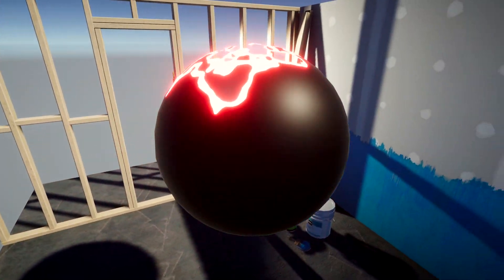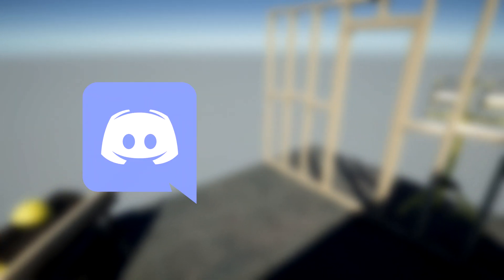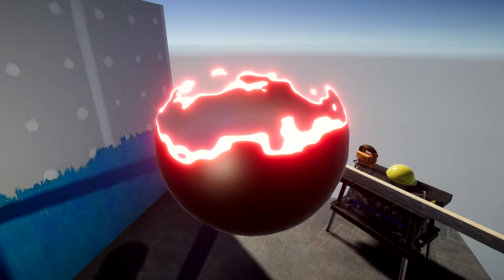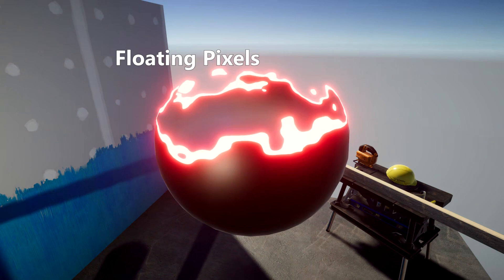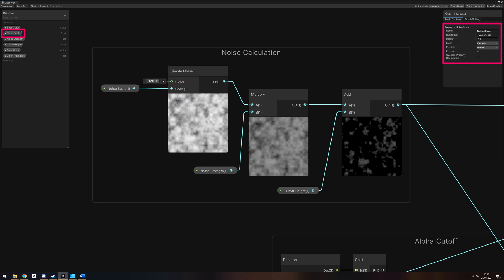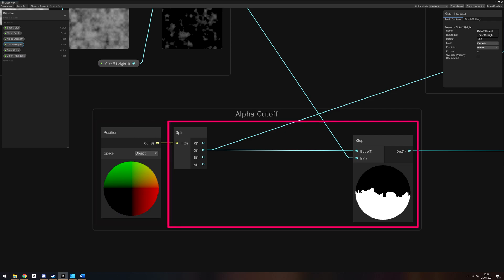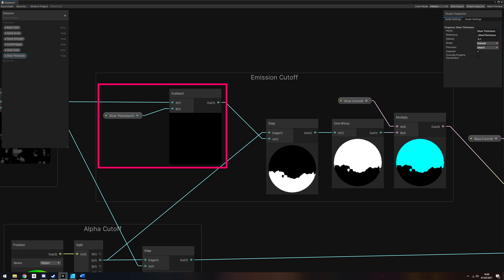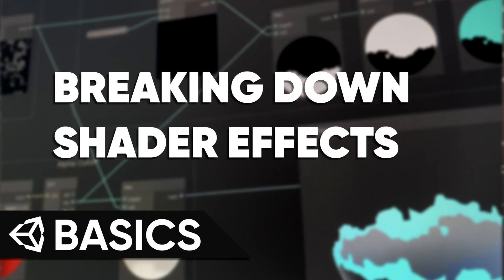How I Design Shader Effects | Unity Basics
Shader Graph has made shader-making in Unity a lot more approachable, but sometimes it's still difficult to know exactly what to look for when you're basing your shaders on something you've seen elsewhere, whether it's another game or the real world.

In this Unity Basics, I'll explore the thought process I employ when I'm making a shader based on something else. We'll look at shape, texture, lighting, colour, and so on. I'll be looking at the Dissolve effect I already made for this purpose!
This project uses Unity 2020.2.1f1 and URP 10.2.2, but it should work with other versions.